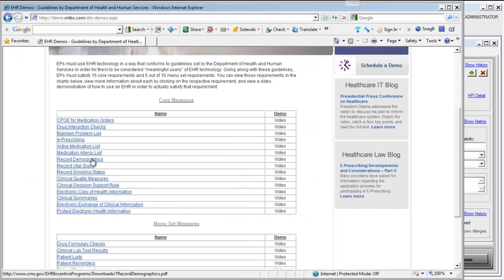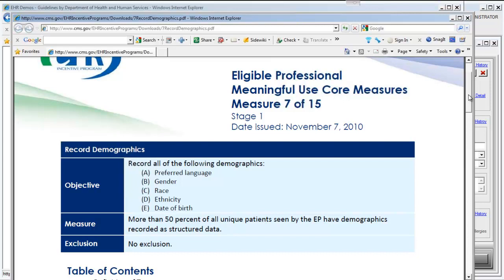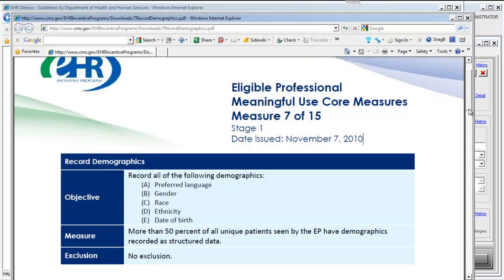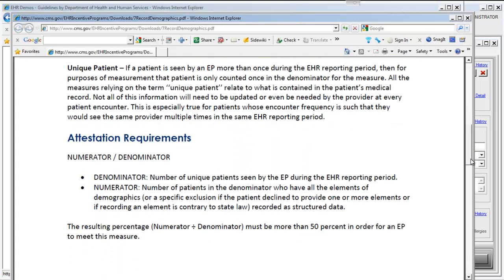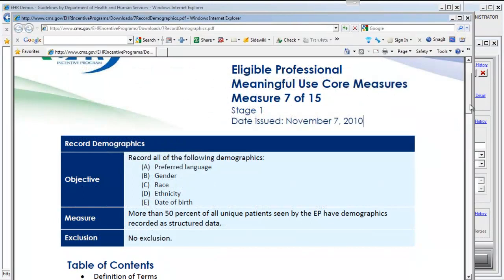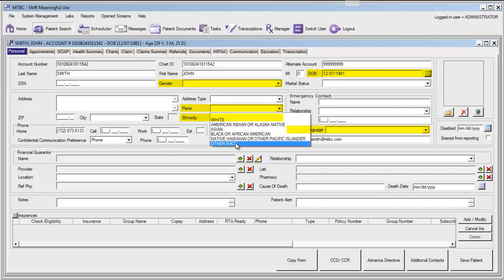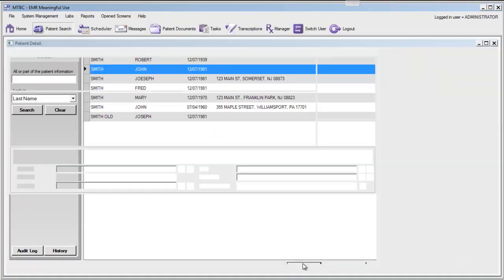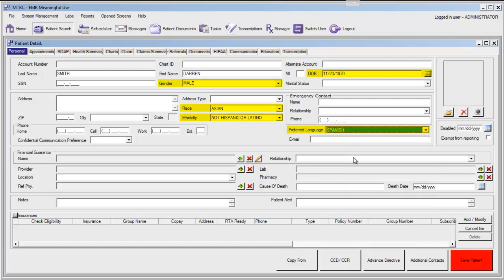Meaningful Use Core Measure # 7: Demographics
OBJECTIVE:
Record all of the following demographics:
(A) Preferred language
(B) Gender
(D) Ethnicity
(E) Date of birth

MEASURE: More than 50 percent of all unique patients seen by the EP have demographics recorded as structured data.